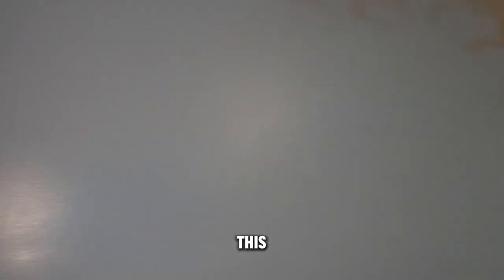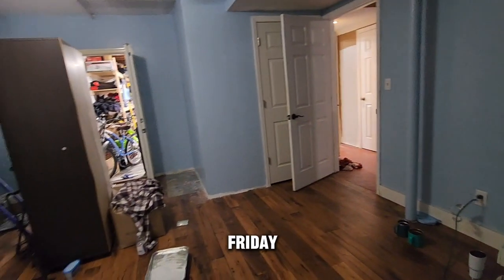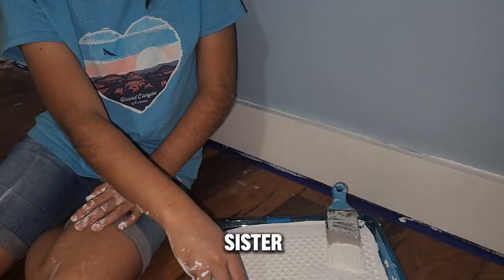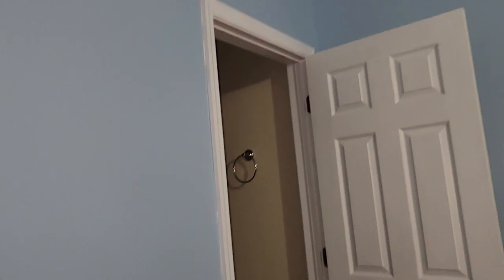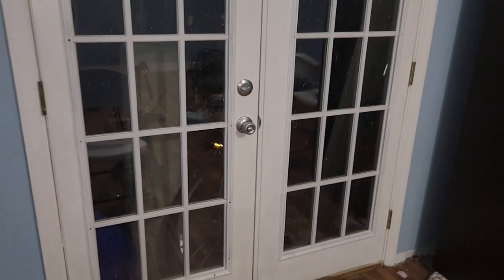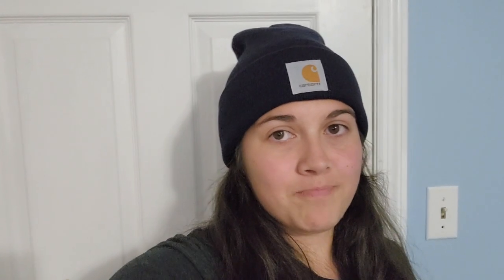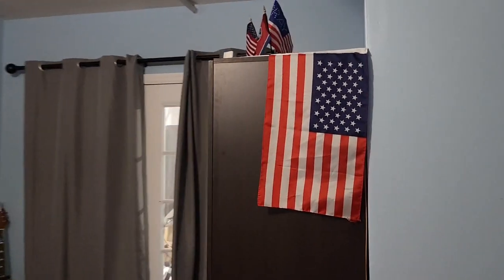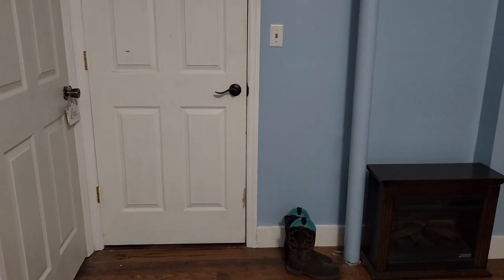My new room!! *COMPLETE MAKEOVER AND TOUR*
Thank you to God, my parents, @DaughteroftheKingofkings, ‎@strikemaster200  ‎@Godlovesyou103 ‎and @shai7019!! I couldn't have done it without their help. ❤️